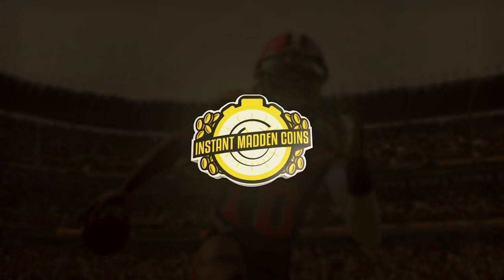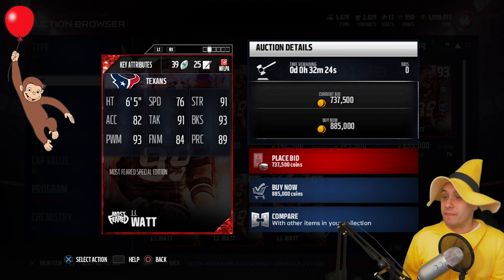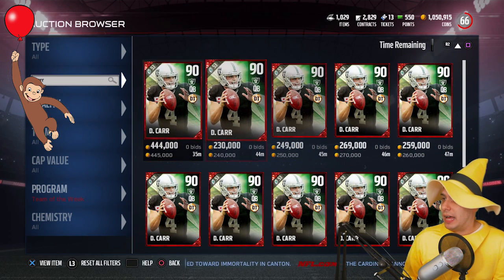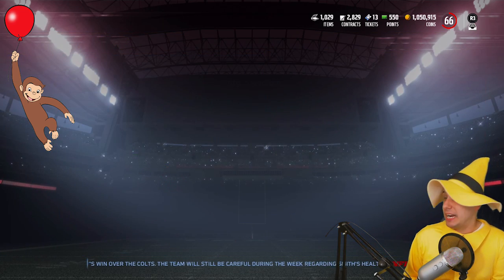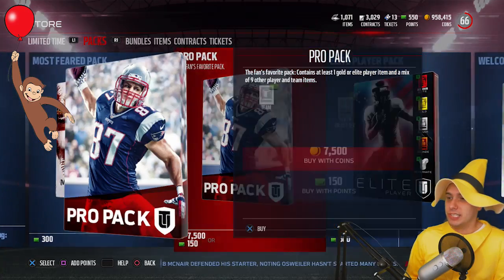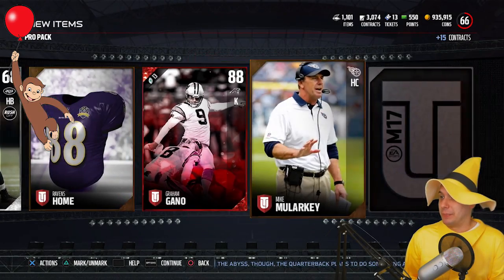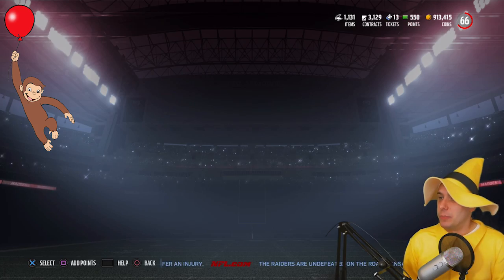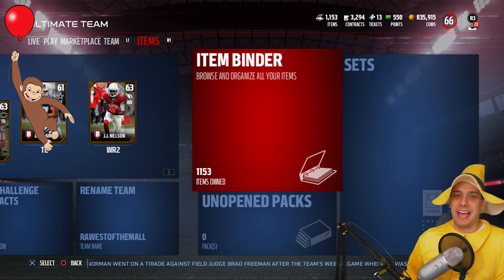Man In the Yellow Hat Opens MUT 17 MOST FEARED TEAM OF THE WEEK Packs for JJ Watt & DeMarco Murray!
A fun themed Madden 17 Ultimate Team Pack Opening video with me dressed up as the Man in the Yellow Hat from Curious George.